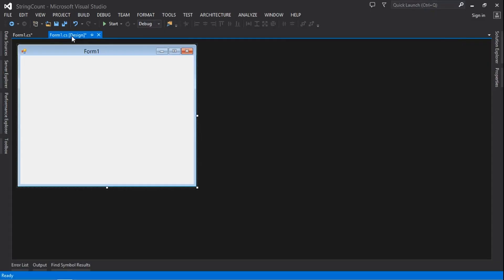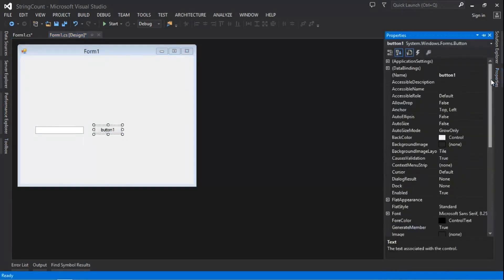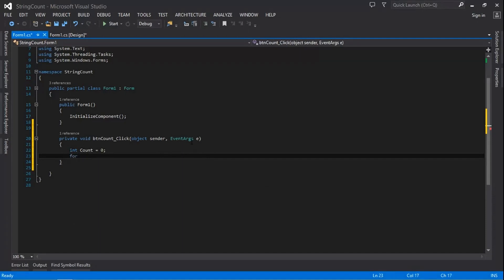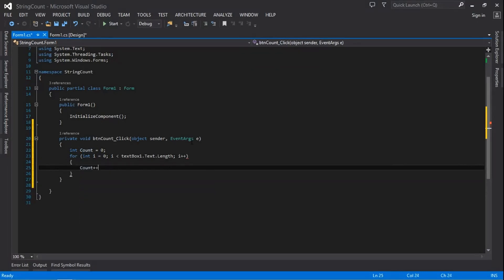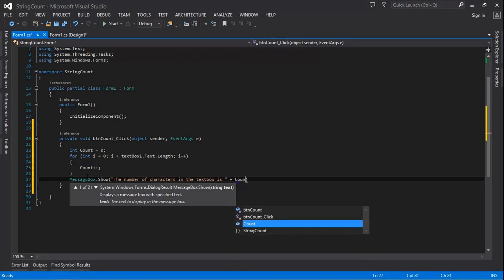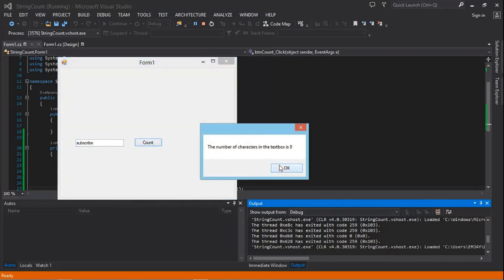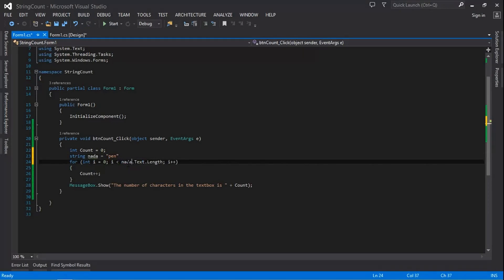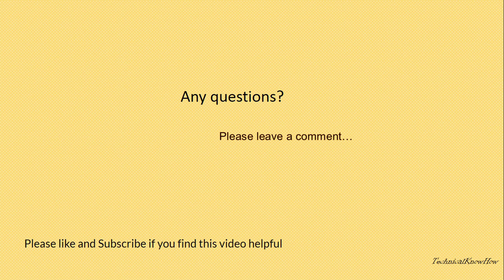C# - How to Count the Number of Characters in a String or Text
Are you looking for how to count the number of characters
in a string or textbox in C#? Then this tutorial has got you covered...

In this tutorial, you will learn how to count the characters
on a textbox or string variable via a button_Click event.

I used a textbox as our target, added a button as our trigger
and a MessageBox to display the number of characters.
So whenever the button is clicked, a message box will display
the total number of characters in the specified textbox.

I also practically showed the difference between counting the text
in a string and a textbox.

Let me know what video you would like to see on this channel

and I will reply to you as soon as possible.

-- How to Download and Install Bunifu Crack